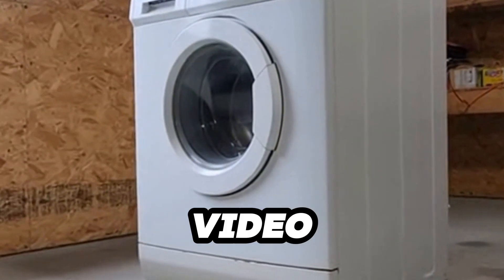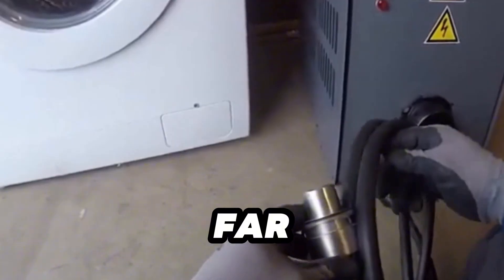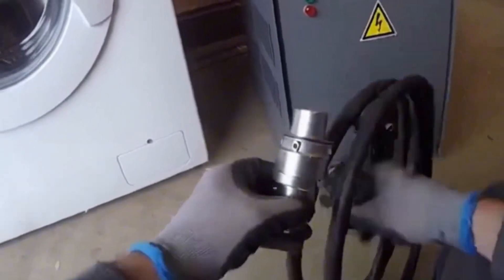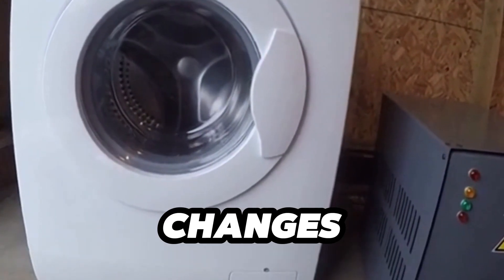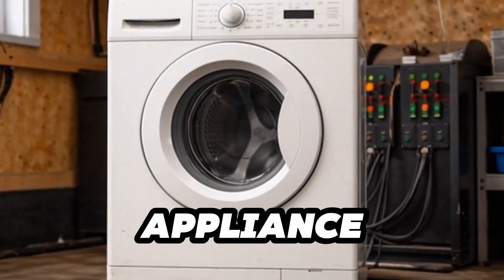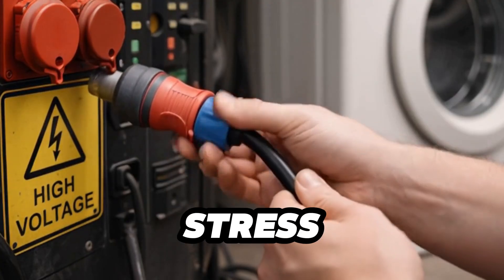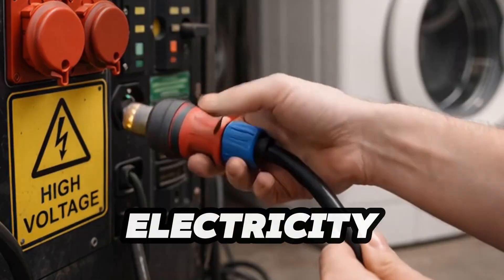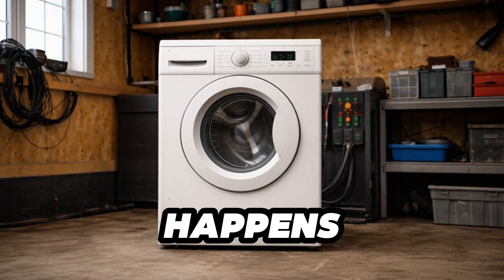Craziest High-Voltage Experiments Beyond the Limits: Washing Machine Stress Test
Join us for an electrifying journey as we push the limits of a washing machine in our latest high-voltage experiments! In this video, we subject a standard washing machine to extreme electrical stress like never before. Witness jaw-dropping moments as we explore what happens when innovation meets chaos. From shocking results to unexpected outcomes, this is a must-watch for tech enthusiasts and thrill-seekers alike. Don’t miss out on the craziest stress test you’ll ever see!